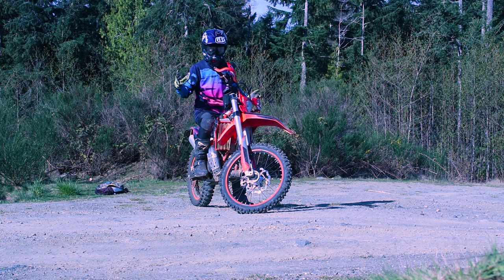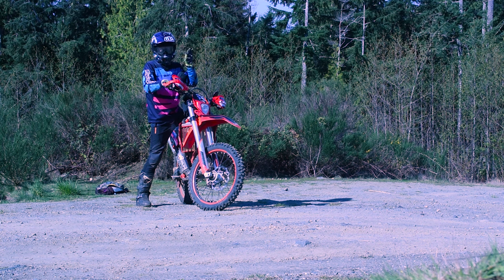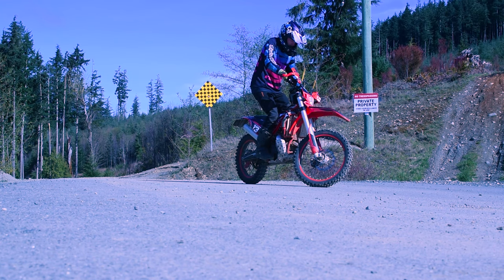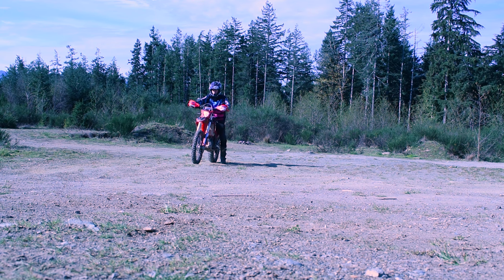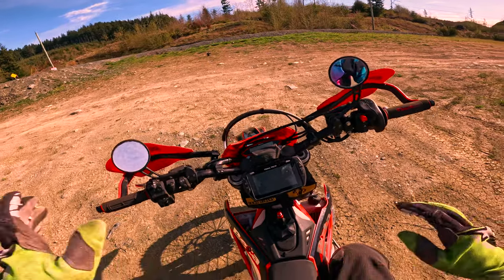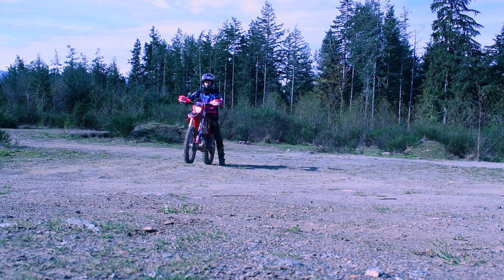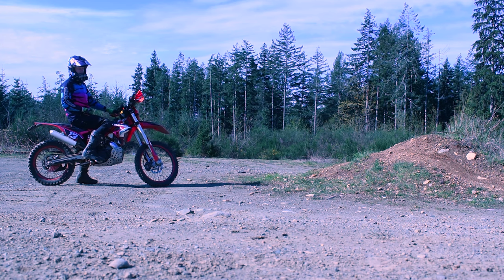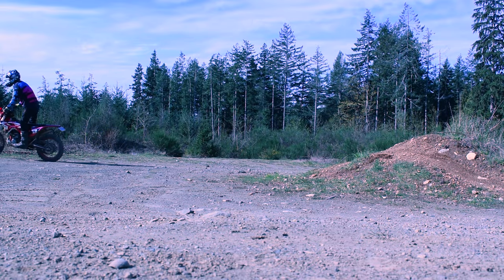3 Techniques Every Enduro Rider Should Practice!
Pipes:
300RR Front Pipe Upgrade